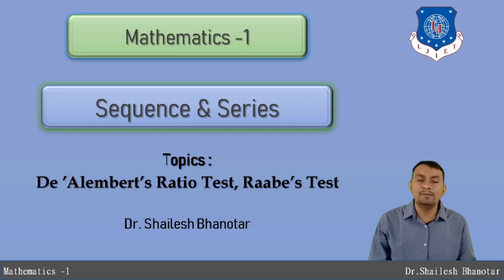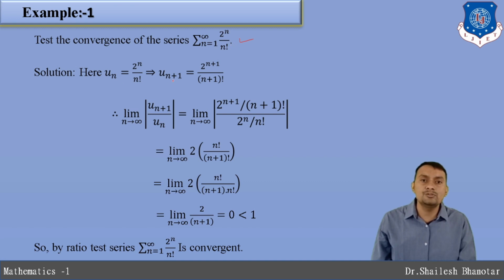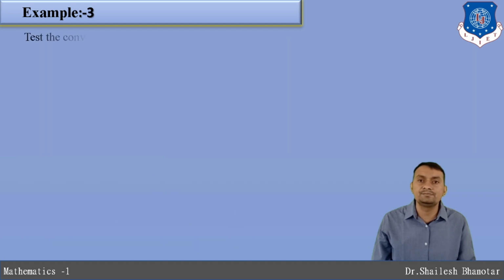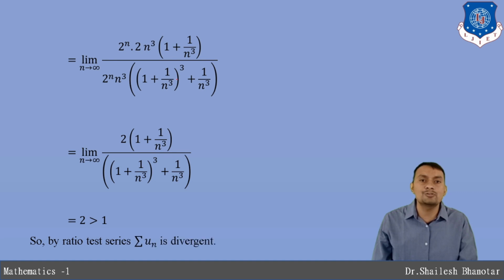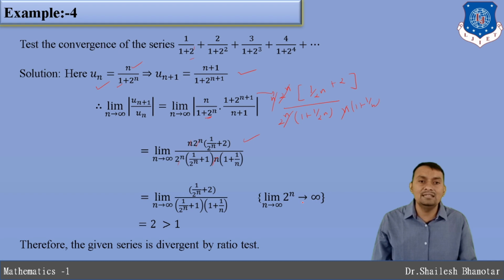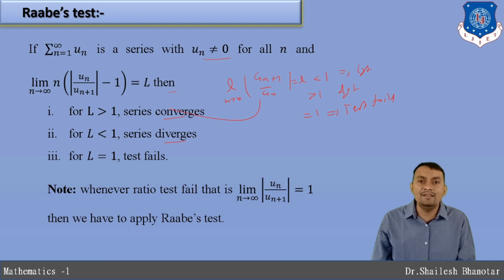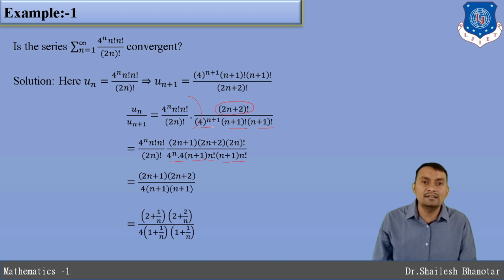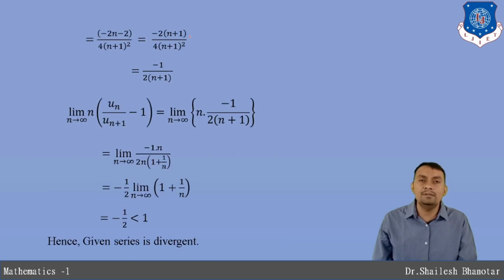Lec-23_Series:D’Alembert’s Ratio Test & Raabe’s Test |Mathematics-1| First Year Engineering